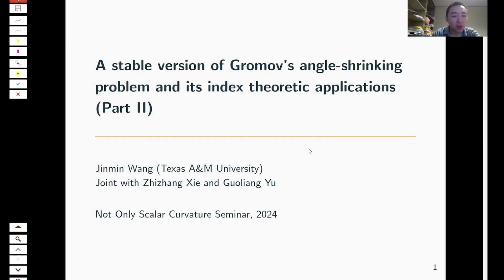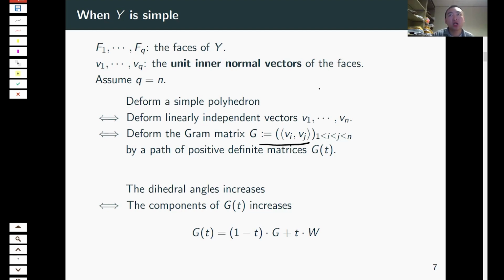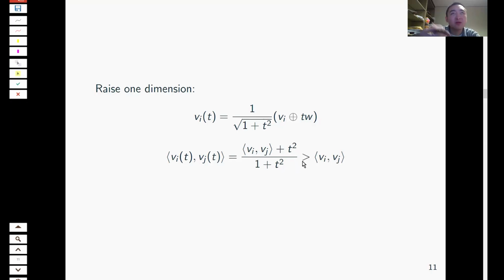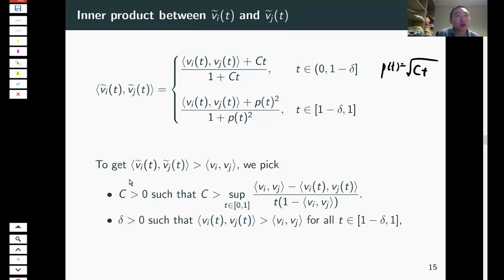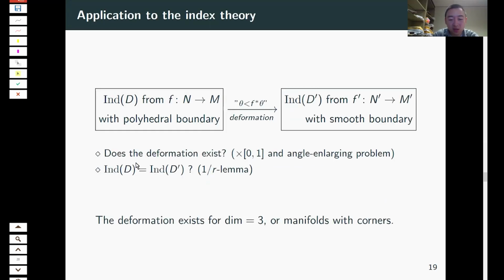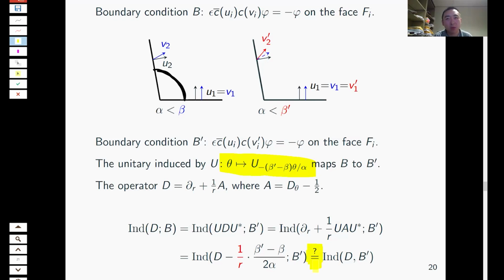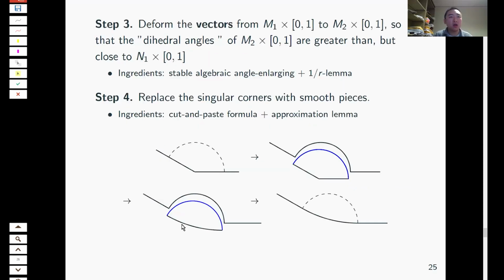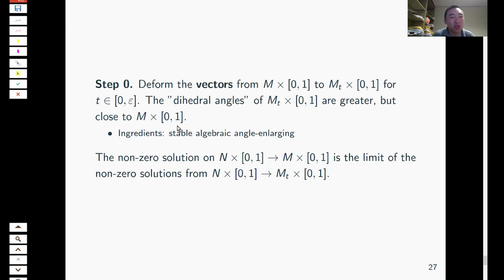Jinming Wang - 2/2 A stable version of Gromov’s angle-shrinking problem and its index theoretic (..)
In this talk, I will present a proof of a stable algebraic version of Gromov’s angle shrinking problem, and explain its application to our proof of Gromov’s dihedral rigidity conjecture. In particular, I will explain how it is used in our computation of the Fredholm index of the Dirac type operators on manifolds with polyhedral boundary. This talk is based on joint work with Zhizhang Xie and Guoliang Yu.

Jinming Wang (Texas A&M University)